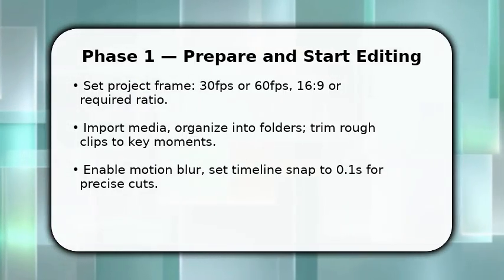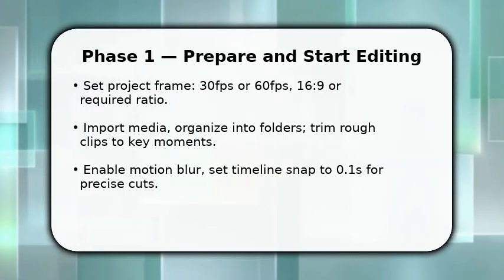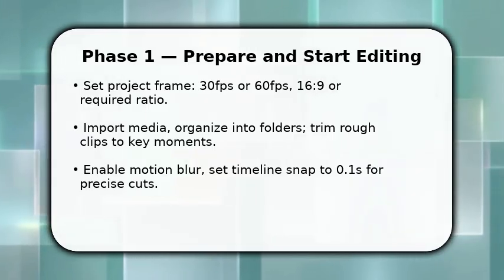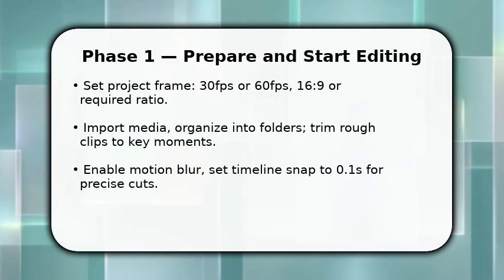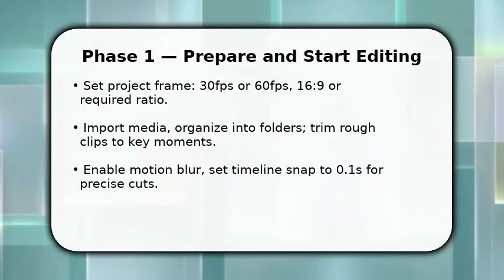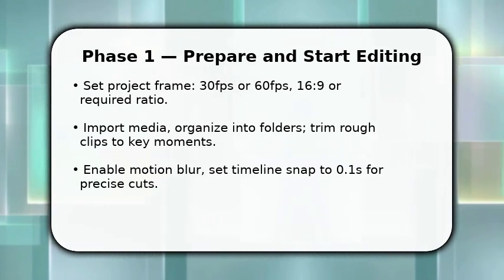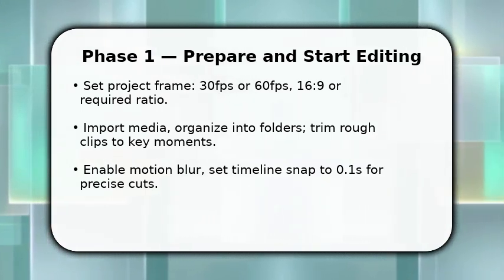How to Make Your Alight Motion Edits Smoother - Step by Step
How to Make Your Alight Motion Edits Smoother - Step by Step | 🔒 Surfshark VPN Deal — Stay private and secure. $1.99/mo + 3 Months Free ▸

Learn the art of creating seamless Alight Motion edits with our comprehensive guide. Discover techniques to enhance your video transitions and effects, ensthy making them fluid and professional-grade.

Alight Motion, smooth motion editing, video transition tips,